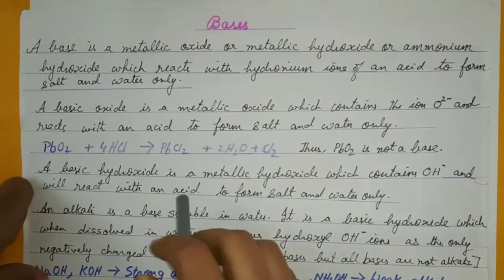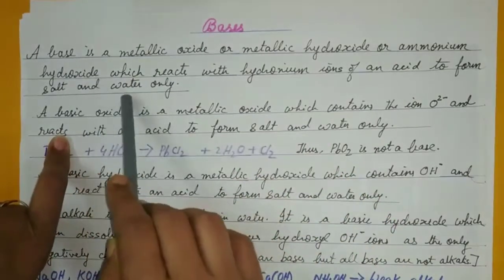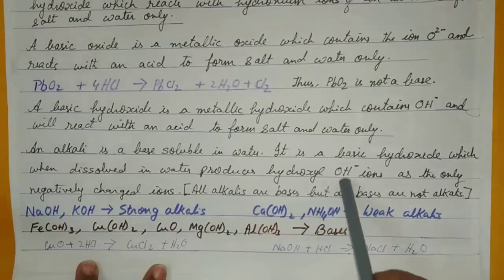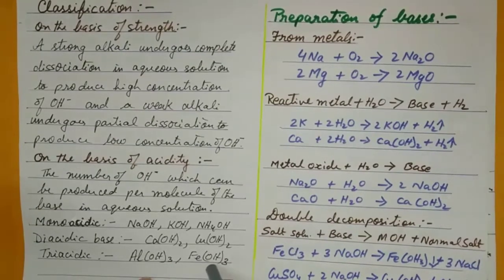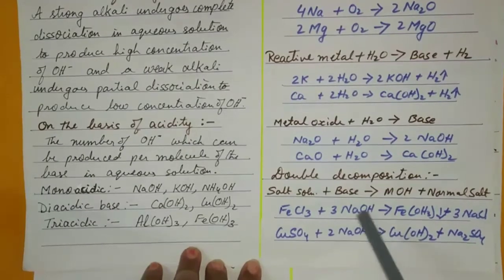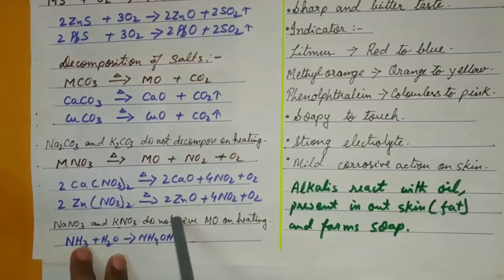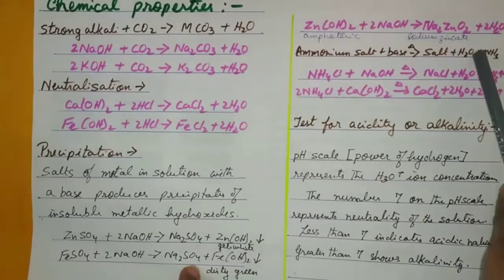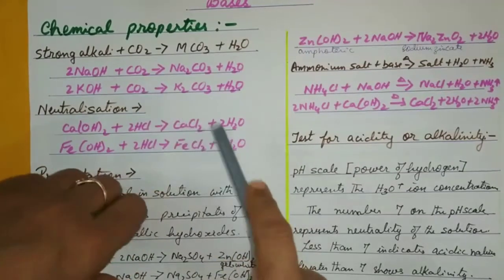Bases | Class - 9 & 10 | ICSE | CBSE | STATE BOARDS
Welcome to Tr. Pratima's classes, This is a class on Bases. It covers concepts and theory required to ace through the exams which are due to come in the near future.

Following Topics are covered :

1) Definition, Types, and Formula
2) Physical Properties
3) Chemical Properties
4) Preparation

Hope you enjoy learning!

Chemistry Master Class | Bases | Base  | Uses | Practise Questions | Class 8| Class 9 | Class 10 | Basic Chemistry Concepts | Important Board Questions | Important chemistry questions | Teacher pratima | tr pratima classes | Introduction | Physical properties | Universal solvent | Solution | Hydrated substances |